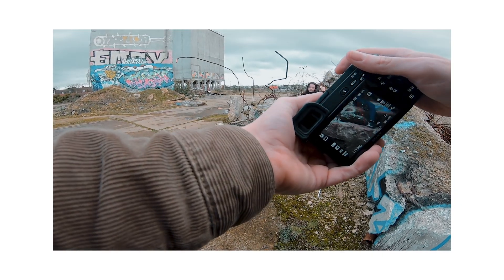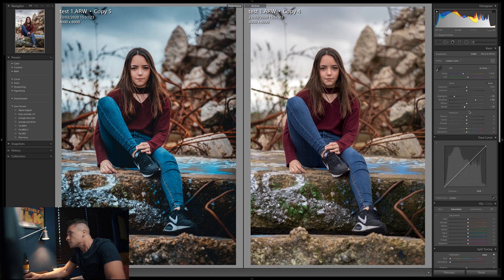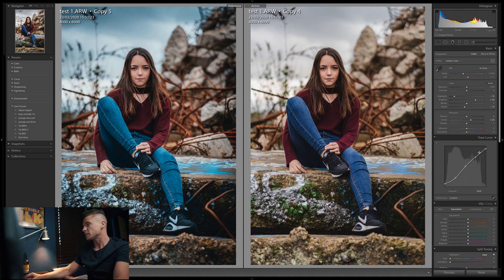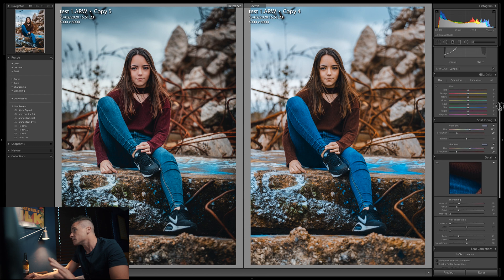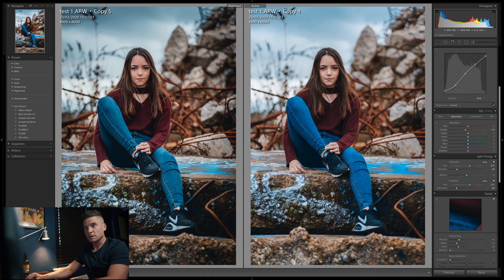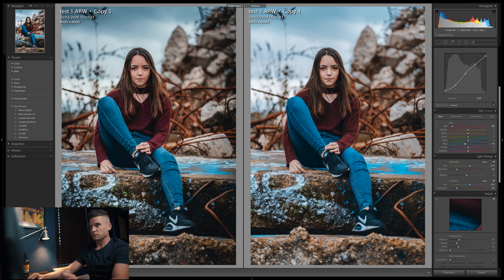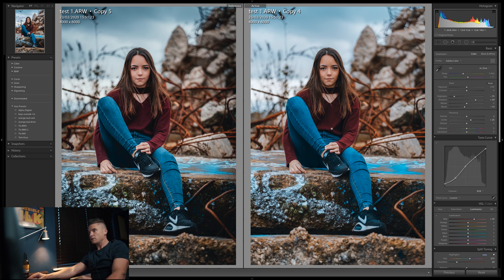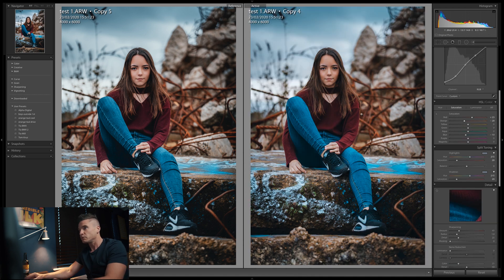Portrait Editing Lightroom Tutorial (Sigma 56mm 1.4)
So this is a walkthrough of how I edited some portraits from a recent photo shoot in Lightroom. I use a few methods including Camera Calibration and Split toning.

All the shots were taken on the A6500 and Sigma 56mm 1.4 lens. at a local abandoned Mill which gave us a cool urban backdrop.

📸 CAMERA & LENSES
My Camera
The newer version of my camera

📹 VIDEO GEAR
A must for A6500 users!